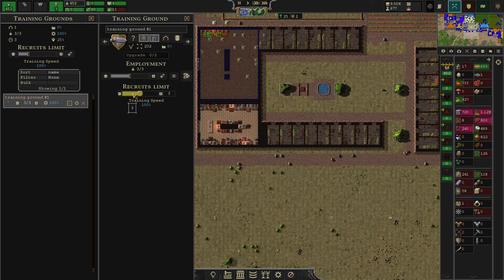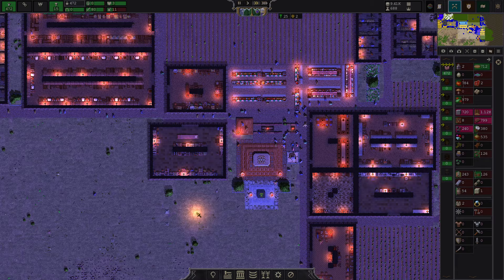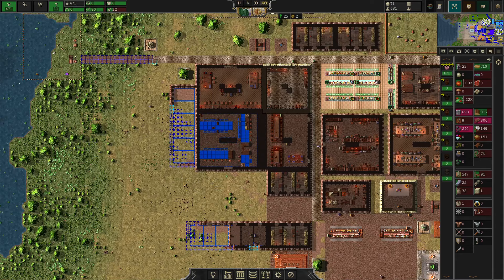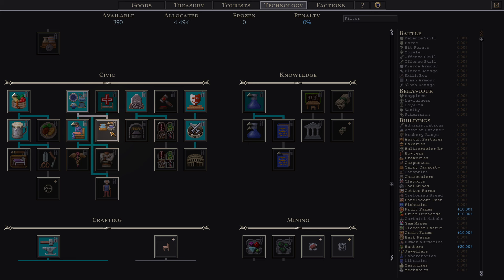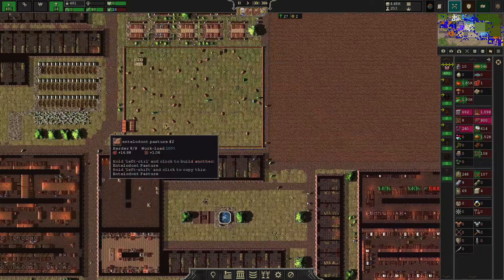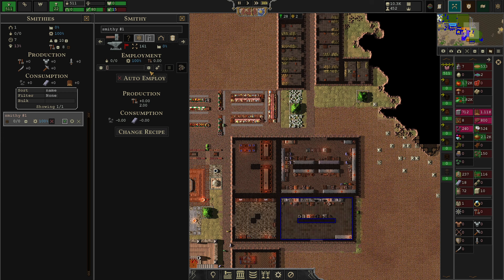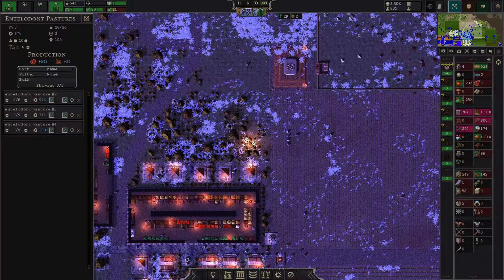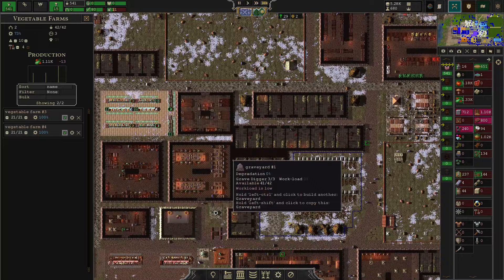UPGRADING YOUR CITY - Tutorial SONGS OF SYX v65 Guide Ep 11